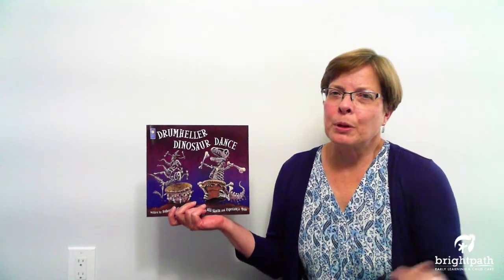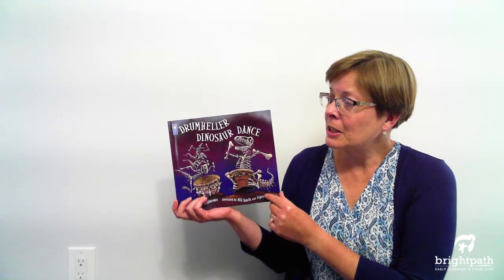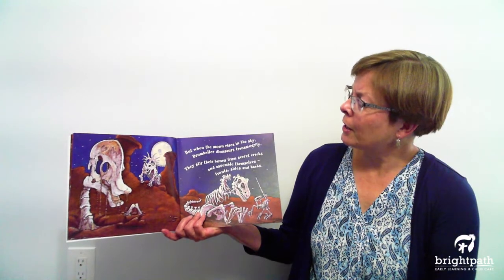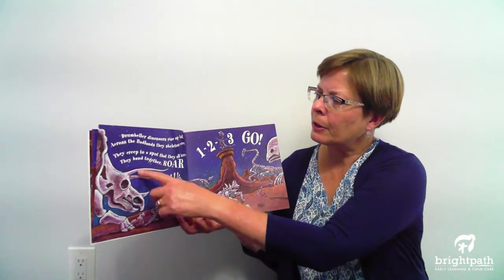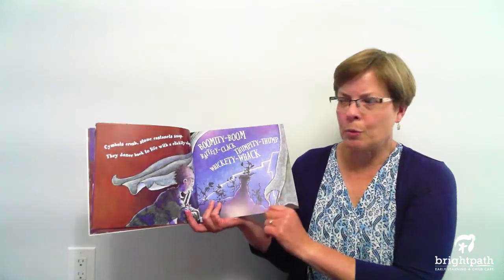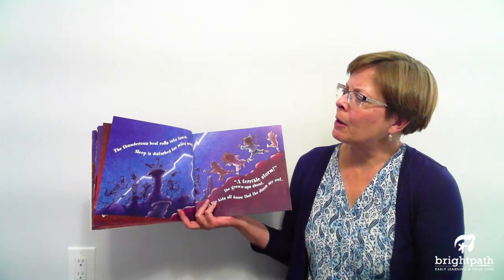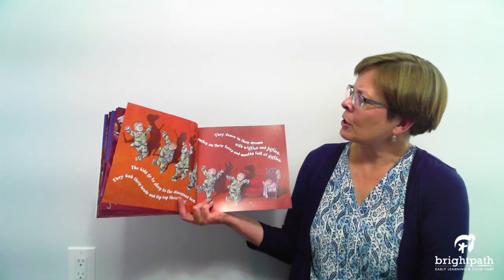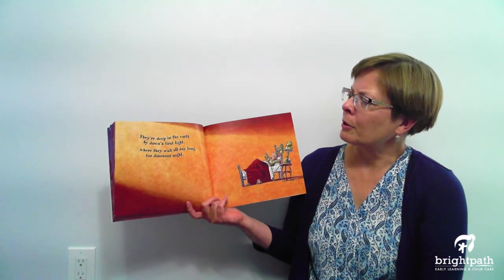Read Aloud Stories for Kids: Drumheller Dinosaur Dance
Miss Amy loves dinosaurs and she's hoping you do too! For our Story Time Sunday, she is going to be reading Drumheller Dinosaur Dance. Have you ever wanted to dance with dinosaurs? What kind of dance would you do?